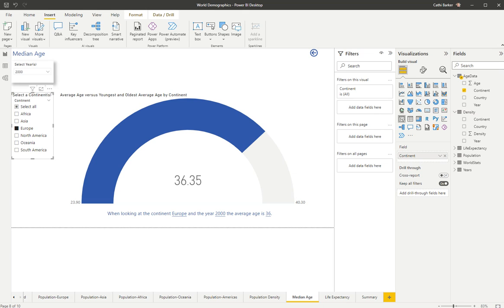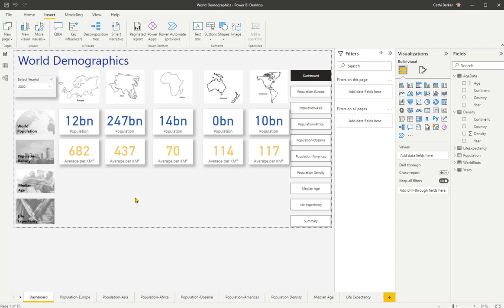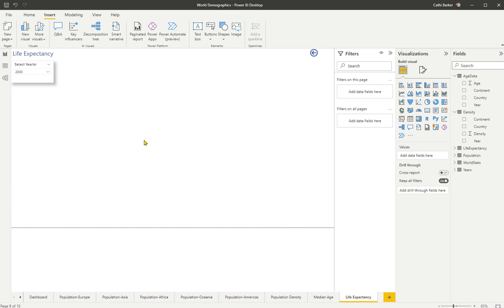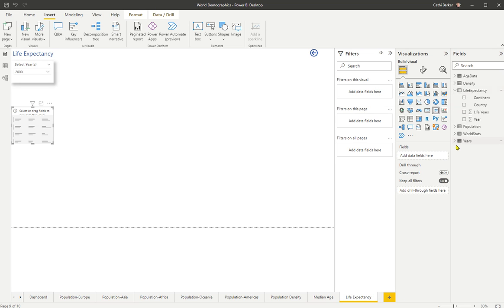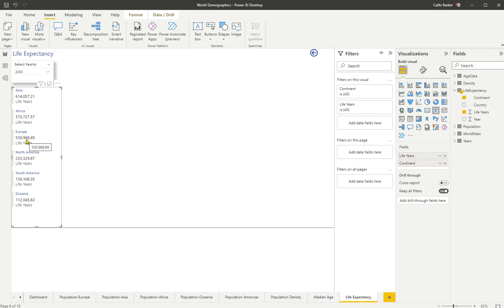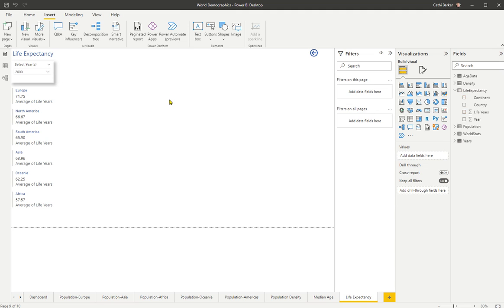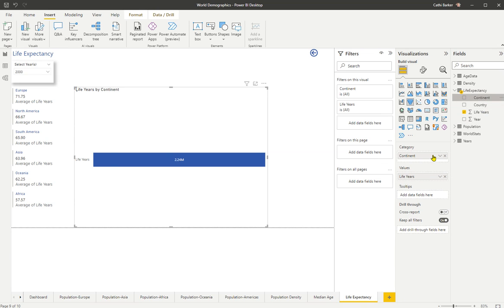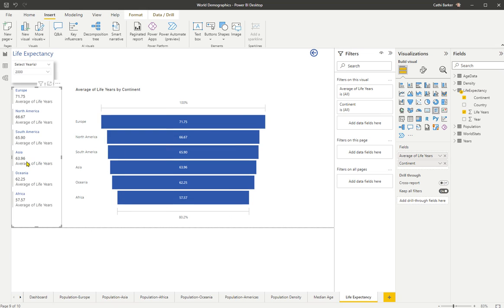Video 20 - Microsoft Power BI Create Multi-row Cards and Funnel Chart